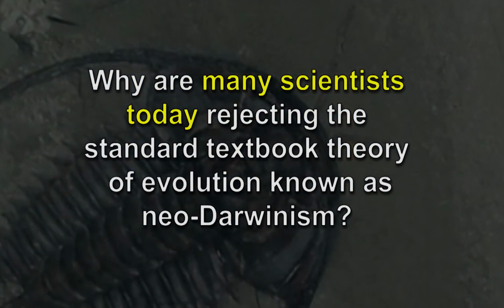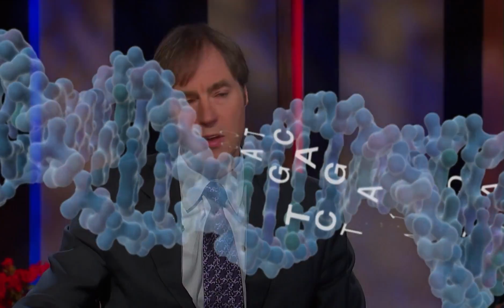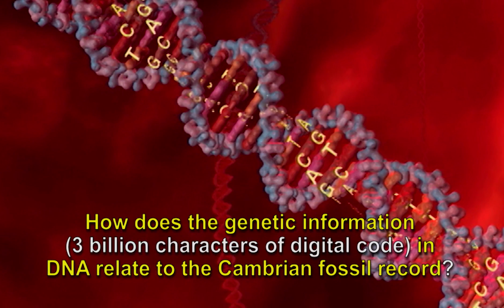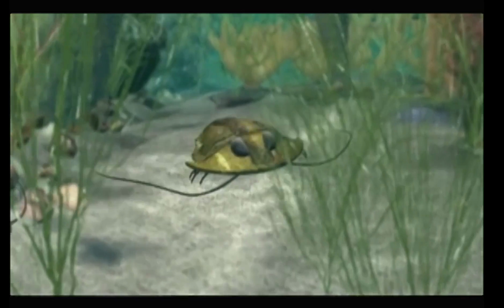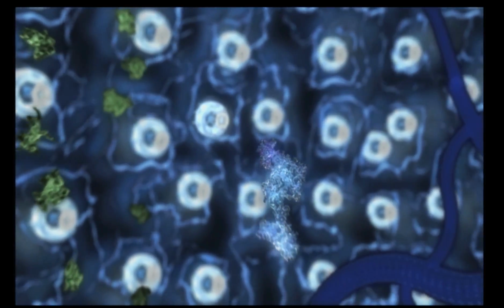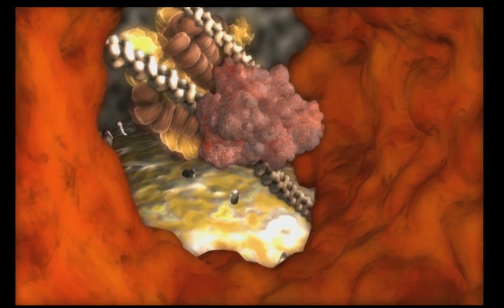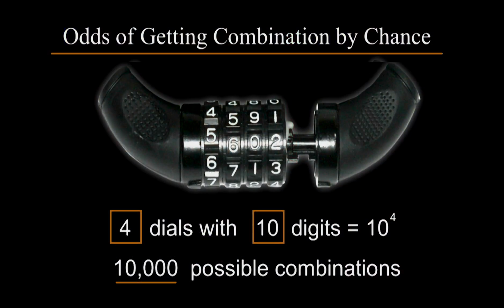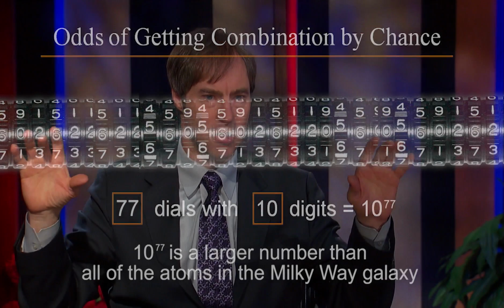Stephen Meyer & Darwin's Doubt on the John Ankerberg Show, pt. 4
In an eight-episode series on The John Ankerberg Show, Dr. Stephen Meyer discusses the main arguments of his bestselling book Darwin's Doubt. In this fourth episode, Dr. John Ankerberg and Dr. Stephen Meyer explore how DNA causes problems for Darwin's theory of evolution. To order DVD copies of the program or series,

Stephen Meyer is the author of The New York Times best selling book Darwin's Doubt: The Explosive Origin of Animal Life and the case for Intelligent Design (HarperOne, 2013).